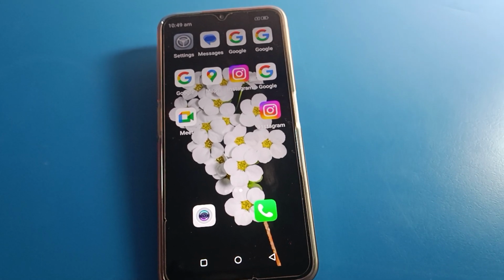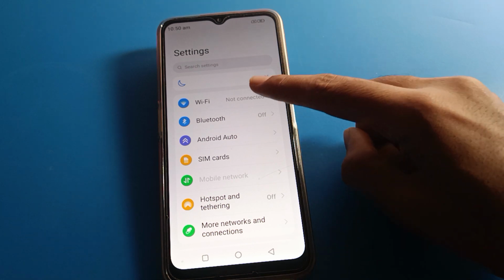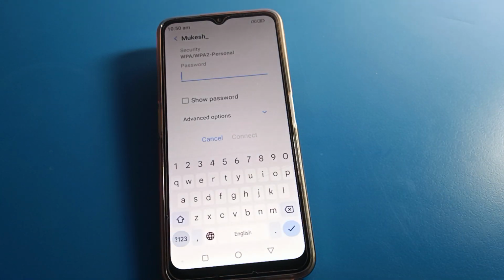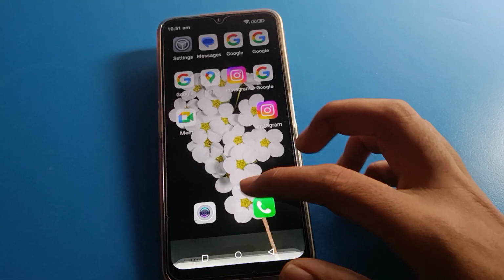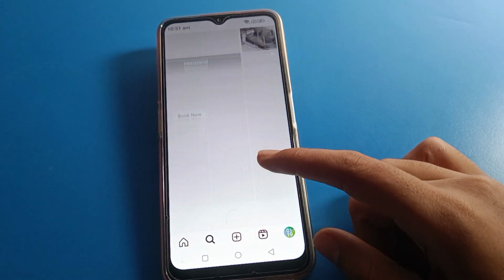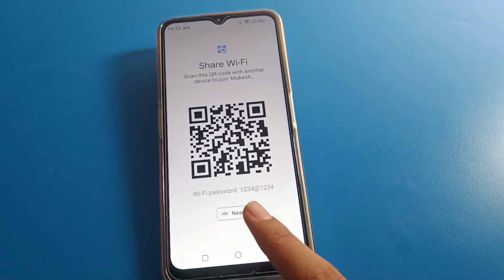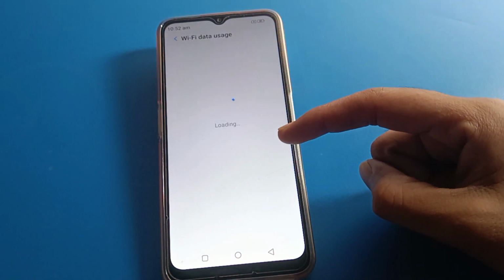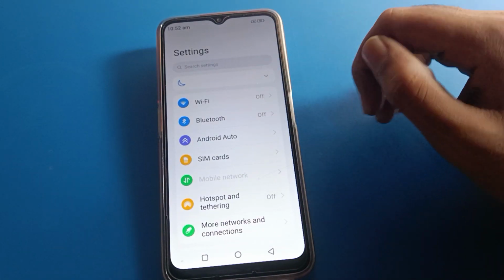wifi full setting use Lava x3, how to use wifi setting lava phone